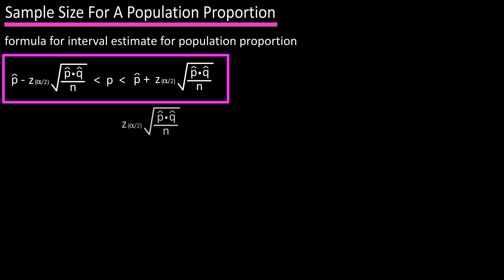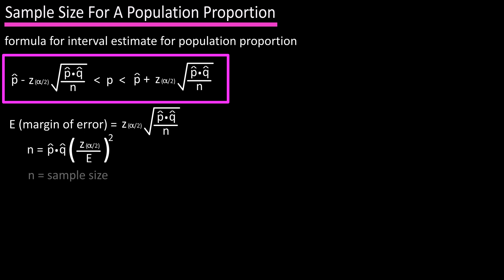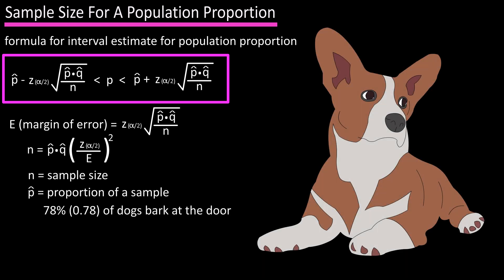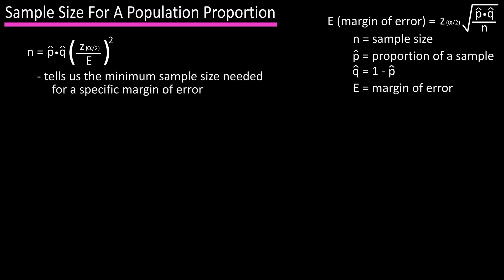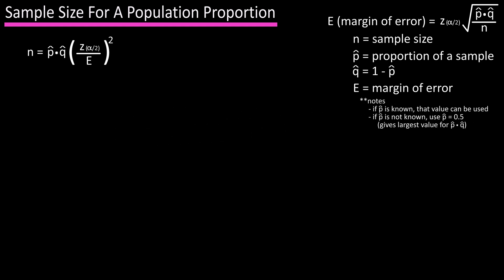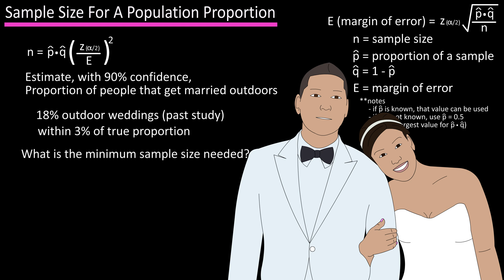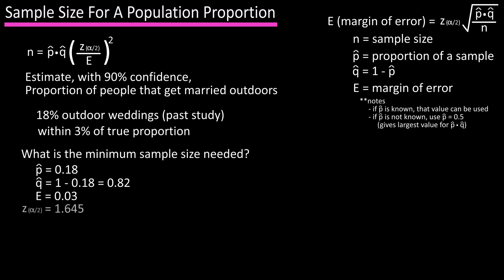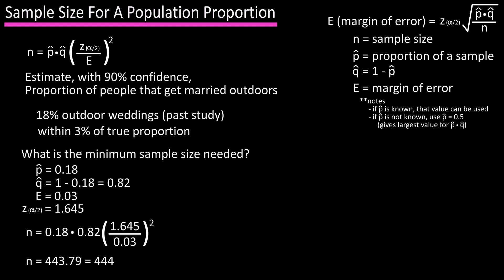Determining The Minimum Sample Size For Estimating A Population Proportions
In this video we discuss how to calculate or determine the minimum sample size needed to construct a confidence interval for a population proportion.  We cover using the margin of error formula and setting it equal to the sample size.

Transcript/notes
Minimum sample size needed for a interval estimate for a population proportion.

When calculating an interval estimate for a population proportion, we use the formula p hat minus z alpha over 2, times the square root of the quantity p hat times q hat, divided by n, less than p, less than p hat plus z alpha over 2, times the square root of the quantity p hat times q hat, divided by n.

And in this formula, z alpha over 2, times the square root of the quantity p hat times q hat, divided by n is the margin of error, which we can label as big E.

N, or the sample size is important in statistics, and we can do some math and set this formula equal to n.  In which we get n equals, p hat times q hat times the quantity z alpha over 2 divided by big E, squared.

And in this formula, n equals the sample size, p hat is equal to the proportion of a sample, for example 78% of dogs bark when the doorbell rings, so, in this case, p hat would be equal to 0.78, q hat is equal to 1 minus p hat, so in our dog example q hat would be equal to 1 minus 0.78, which is 0.22, z alpha over 2 is a z score based on the confidence level we are using, which is usually 90%, 95% or 99% (show 3 little graphs for these) and I have the z values listed for those percentages, and big E is the margin of error.

And now we have a formula that tells us the minimum sample size needed for a desired margin of error.  2 quick notes, if a value of p hat is known, say from a previous study, that value can be used in the study, and if no approximation of p hat is known, you should use p hat equal to 0.5, as this gives the largest possible value for p hat times q hat, which gives the largest possible value for n.

Time for an example.
Let’s say that you want to estimate, with 90% confidence, the proportion of people that get married outdoors.  A previous study showed that 18% of people had outdoor weddings.  And lets say that you want to be accurate within 3% of the true proportion.  What is the minimum sample size necessary?

Using our formula, p hat equals 0.18 or 18%, the point estimate for the proportion, q hat equals 1 minus p hat, so 1 minus 0.18, which is 0.82, E, the margin of error is 3% or 0.03, how accurate we want to be, and z alpha over 2 for 90% is 1.645.

Now we can do some fun mathematical calculations and we get 443.79, rounding up to 444 as the sample size needed.

Now, lets say same question, but we are going to assume there was no previous study done, so what is the minimum sample size needed?

Again using our formula, the values for p hat and q hat are going to change to 0.5 for each.  Again, fun calculations gives us 752 as the sample size.

Timestamps
0:00 Overview Of A Confidence Interval For A Population Proportion
0:32 Formula For Minimum Sample Size Needed For A Population Proportion
1:24 If p Hat Is Known, Or, If p Hat Is Not Known
1:42 Example Problem For Finding The Minimum Sample Size Needed For A Population Proportion